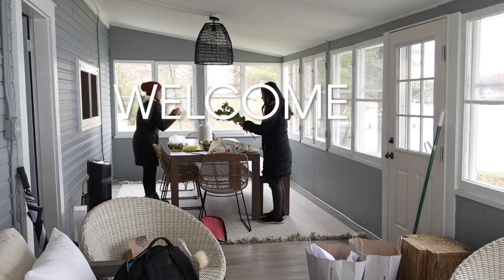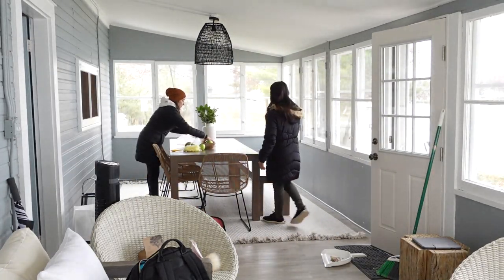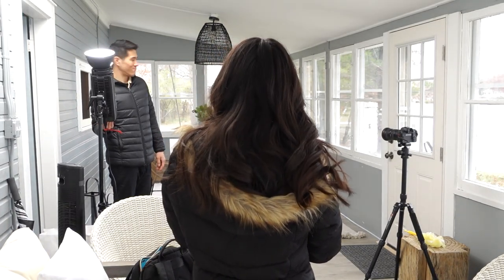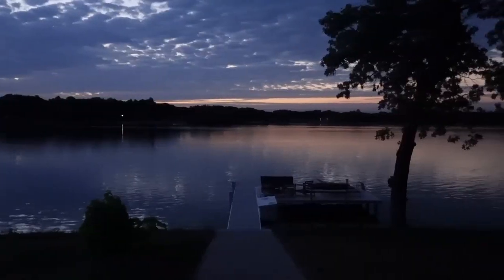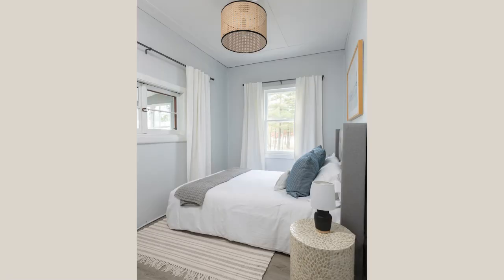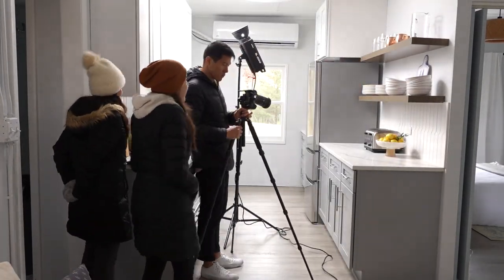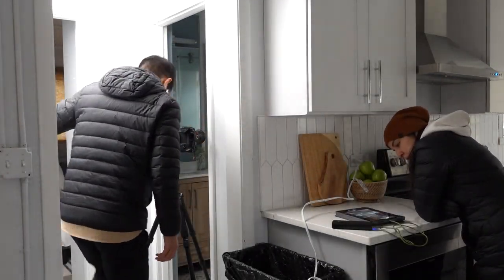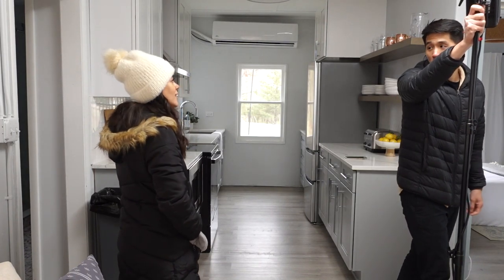Lake house Photoshoot | BTS | Styling | Reveal Pictures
I'M BACK! If you remember the infamous lake house project, it has finally been completed and photographed!!! I hope you enjoy watching the behind-the-scenes footage of the photoshoot.

⏲Timestamps
00:00 - quick montage
00:18 - brief recap about the lake house project // SJI life
1:45  - front room dining area
1:58 - lounge area
2:23 - bedroom 1&2
3:16 - kitchen
3:58 - living room
4:22 - bathroom
4:40 - master bedroom
5:18 - exterior talk
5:33 - quick chat about this project
5:53 - outro
6:10 - before and after :)

Studio Light

✔Vlogging Camera

✔Wireless Keyboard

✔Desk Pad

✔Desk Chair